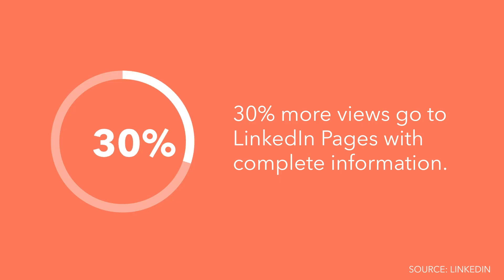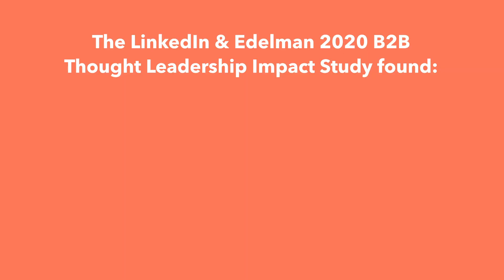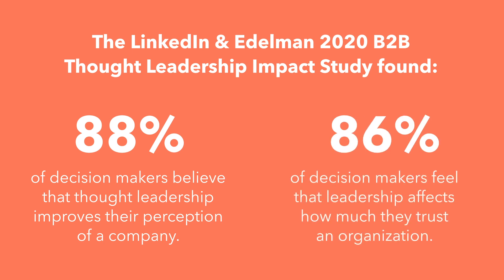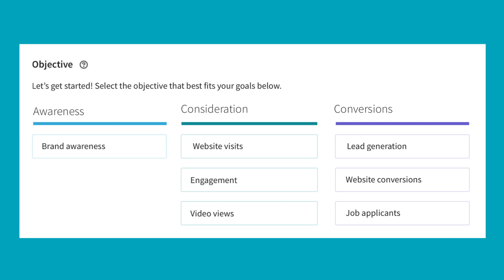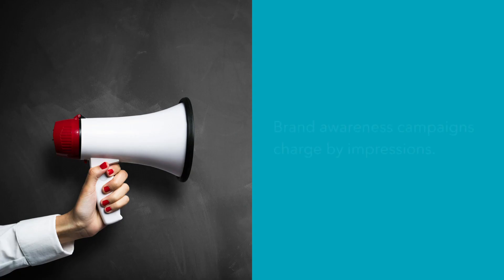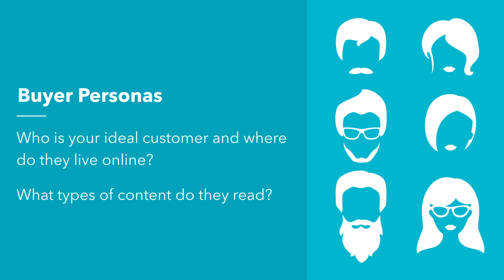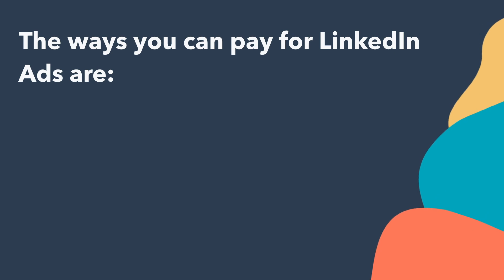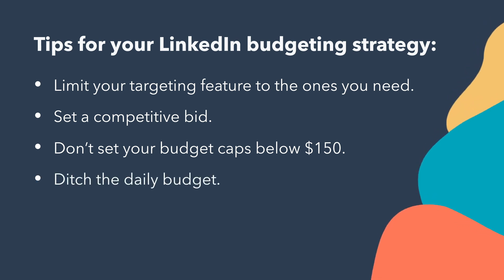How to Run Successful LinkedIn Ads [Guide]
Learn how to run successful LinkedIn ads and prepare your business to create impactful Linkedin marketing campaigns. HubSpot Academy shares tips on optimizing your page, how to use LinkedIn’s audience targeting, how to use your LinkedIn ads Campaign Manager, and much more, including advice from Ty Heath at LinkedIn’s B2B Institute.

Learning Resources:

Video Part 2:
How to Create Effective LinkedIn Ads by Yourself (2020)